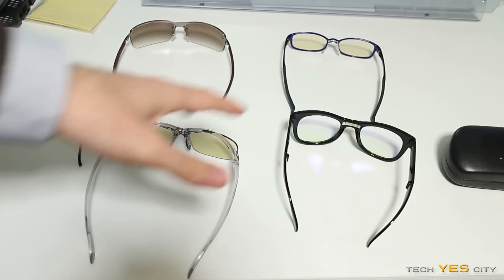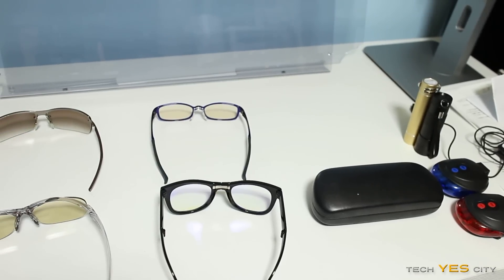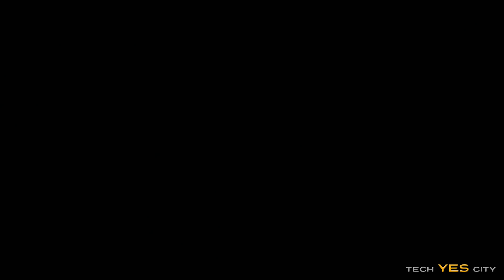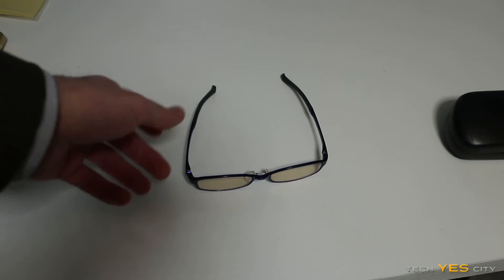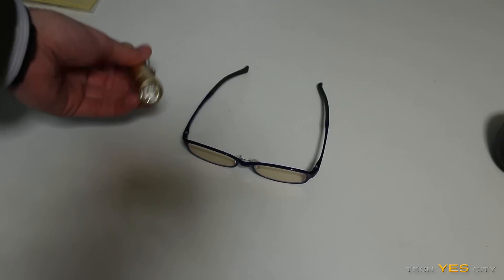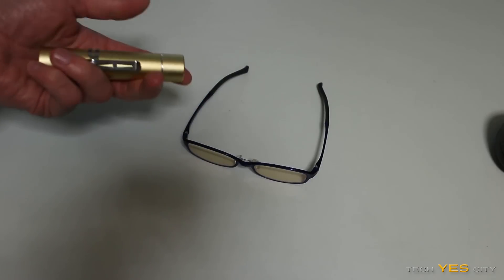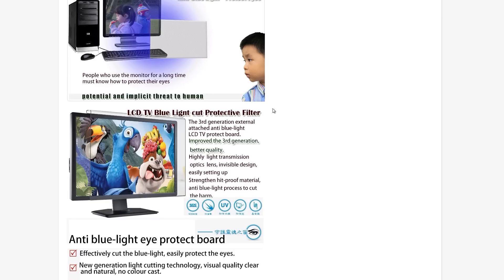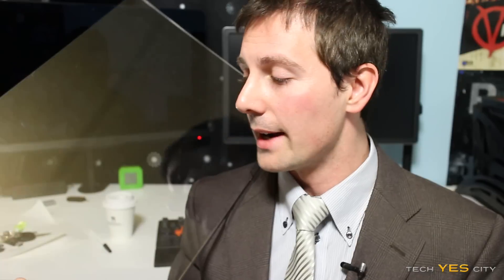Do Blue Light Glasses (& Monitor Filters) REALLY Work? Let's Find Out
When I bought some Ebay monitor covers for my screens I was surprised to see that they did nothing at all.  After this I got a pair of JINS PC Glasses (a popular and reputable eye wear chain in Japan) and was surprised that they were doing nothing as well (or very little vs my hardware store glasses) and so I decided to get some solid tests done (even though they are slightly ghetto as I don't have the money for really expensive gear) and I was shocked to find that the cheaper options were doing the best in terms of blocking out that blue light and letting through the red light.

I then set out on a question to find out what the best pair of pc glasses (or blue light filter specs) work the best, and was shocked with my findings (especially the ebay fraudulent panel).

I also haven't tested Gunnars or Gamma Flex Rays so if you are interested in sending me a pair then I can test them and report back the results in this video with an annotation or something.

Here are some cheap recommendations that will work pretty well.

Yellow Tinge (look identical to my big ones actually)

No Tinge (though won't block as much)

Intro & Outro Music - Disfigure - Blank